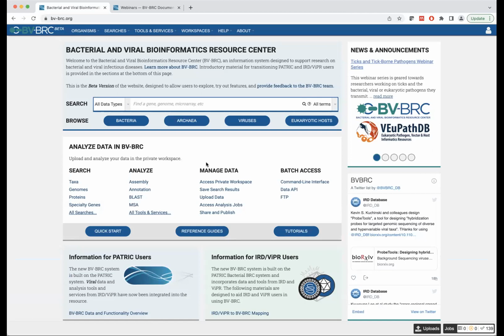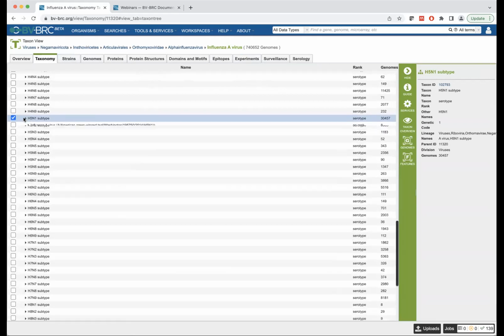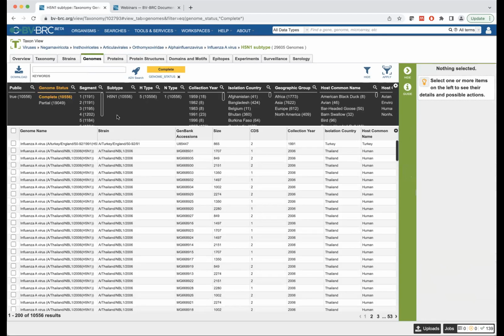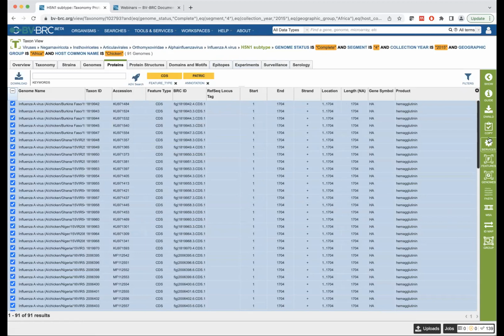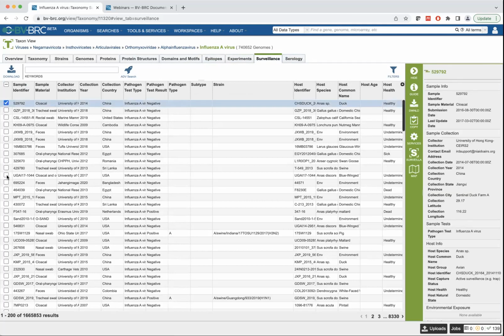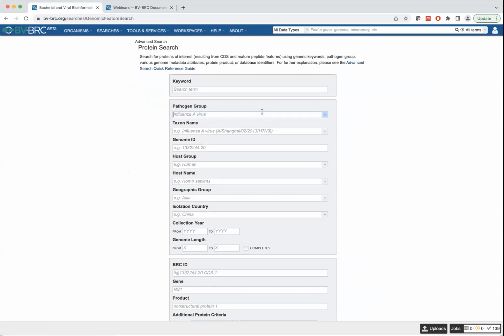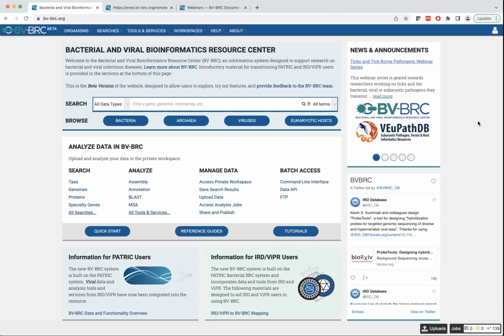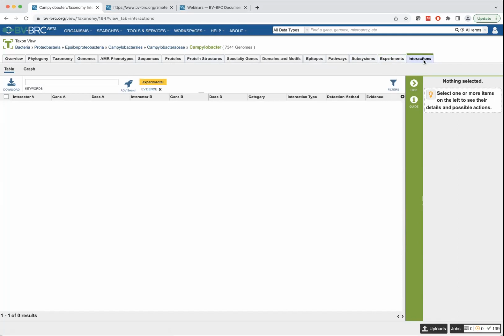Finding and working with data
Demonstration of using searches and filters to locate data of interest in BV-BRC, and working with the data through creation of groups for downstream analysis.